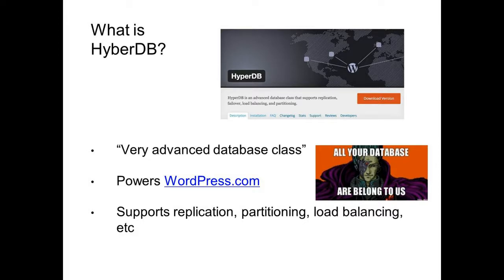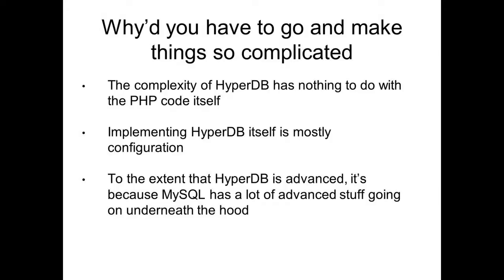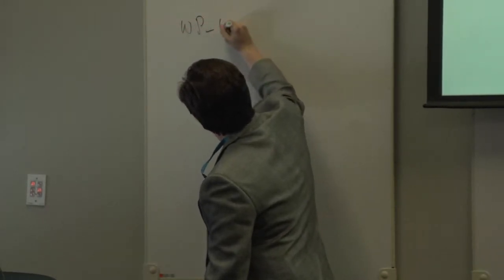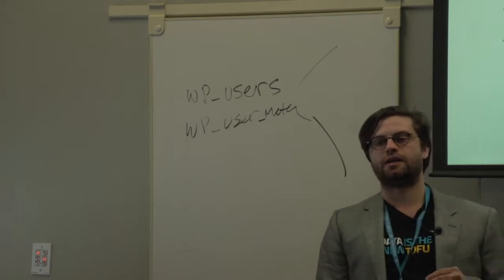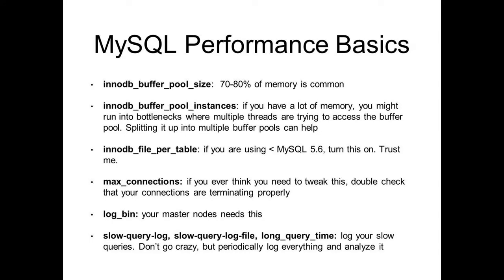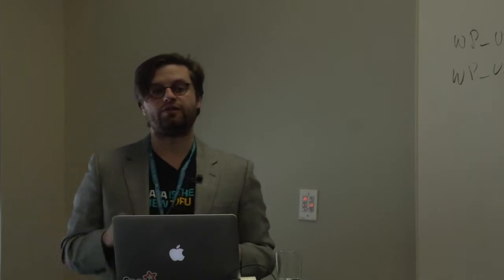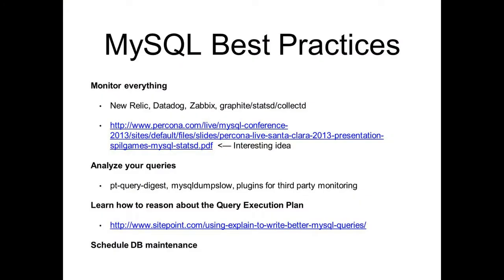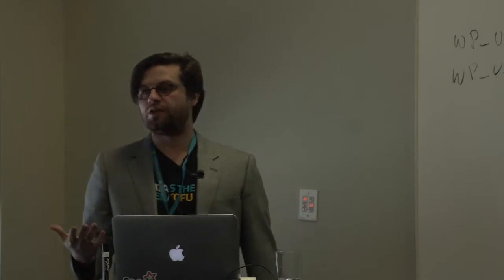Evan Volgas: HyperDB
This session looks at what HyperDB is, when you might want to use it, how to use it in the first place, as well as some other flavors of MySQL that you might consider taking a look at (in particular MariaDB and Percona MySQL). This session is aimed at advanced developers who are looking to level-up their database chops.